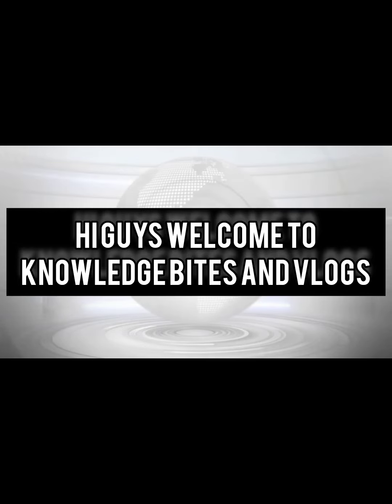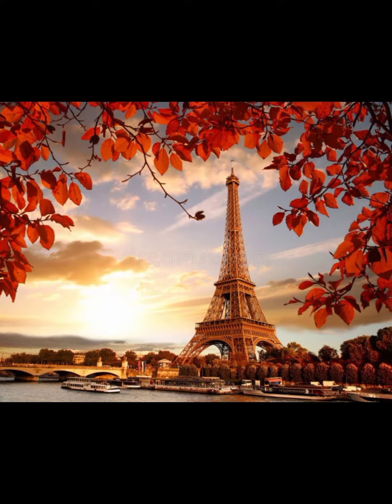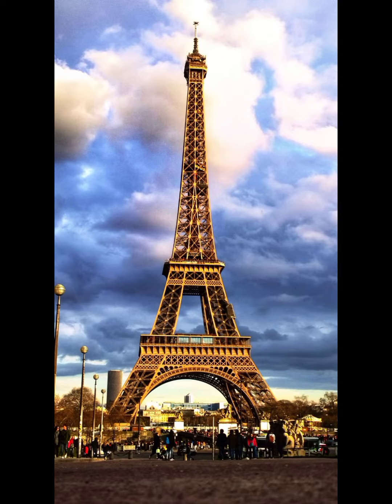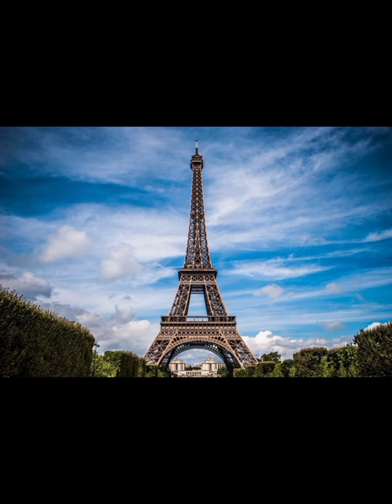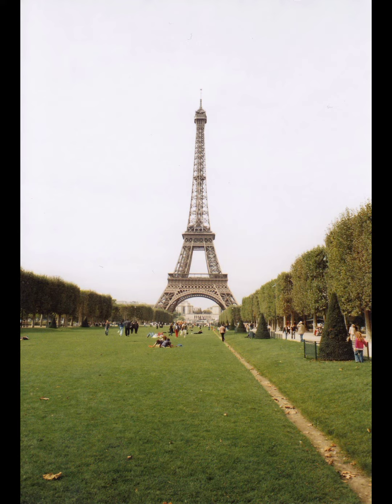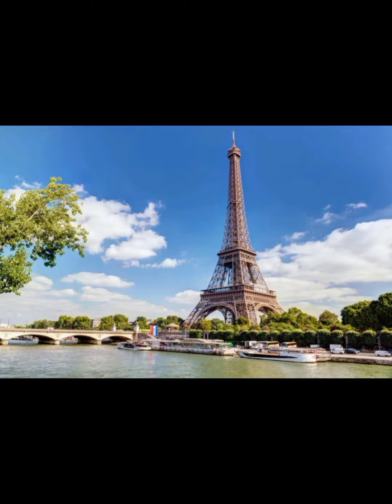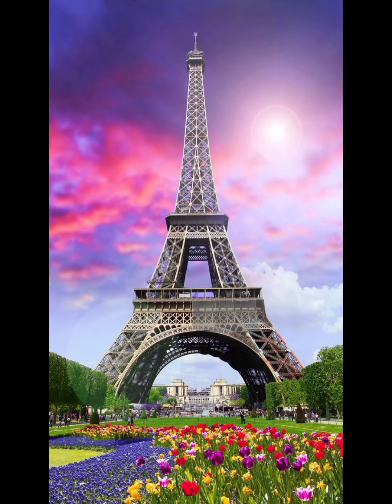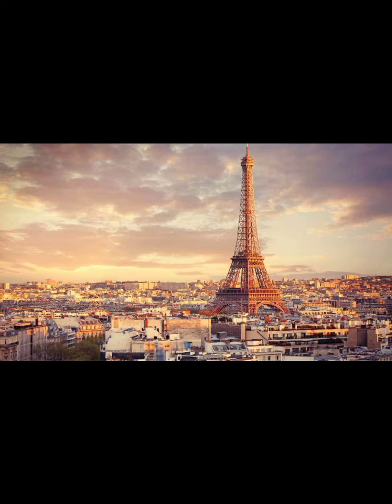Facts about Paris Effiel Tower in English/Knowledge bites and vlogs/knowledgebitesandvlogs